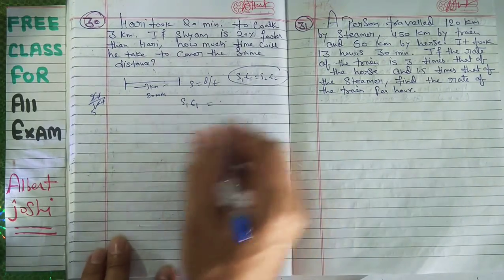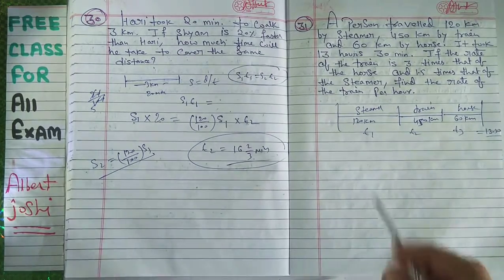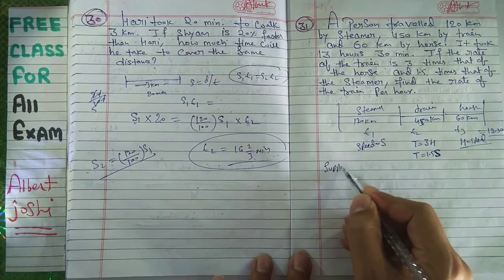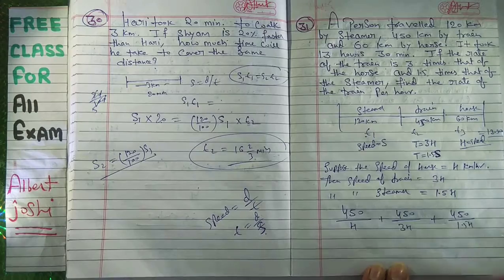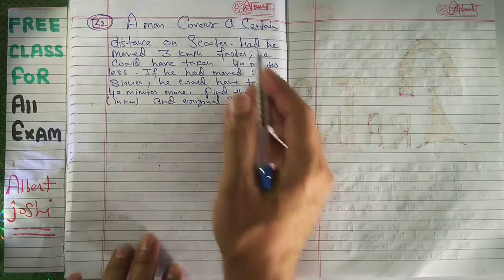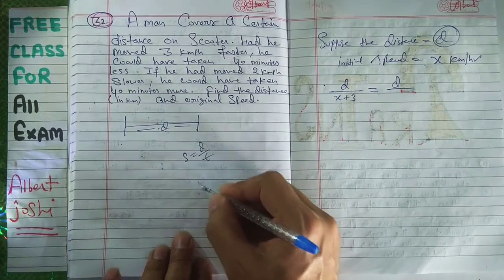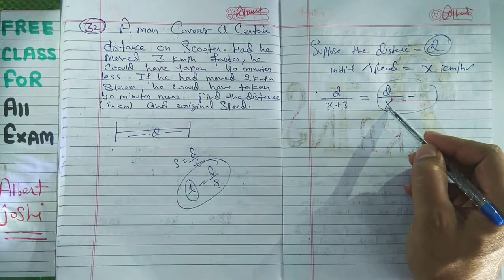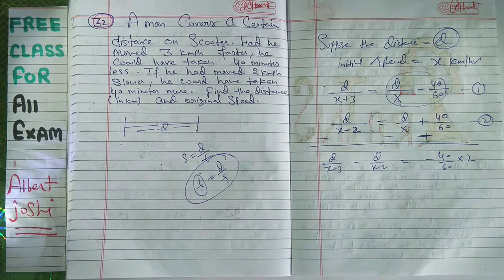Time and distance 9 | Quantitative Aptitude and Reasoning | Aptitude and Reasoning Problems | M.Tyra